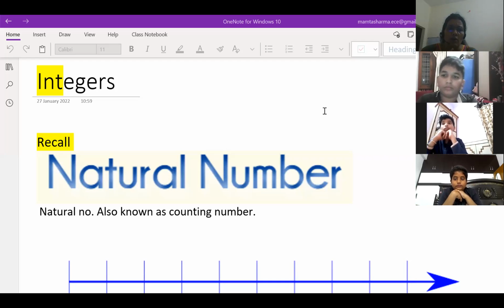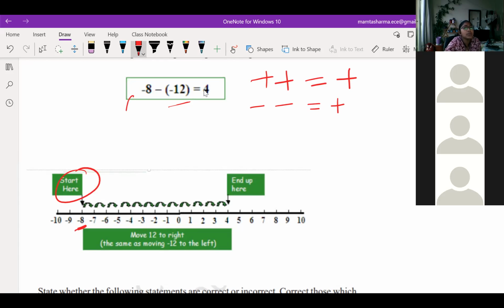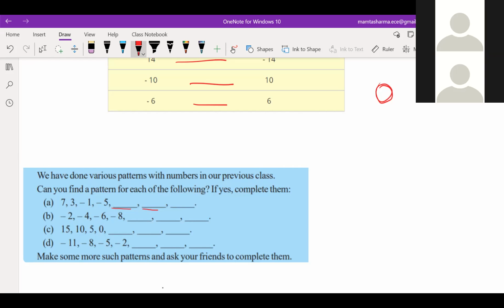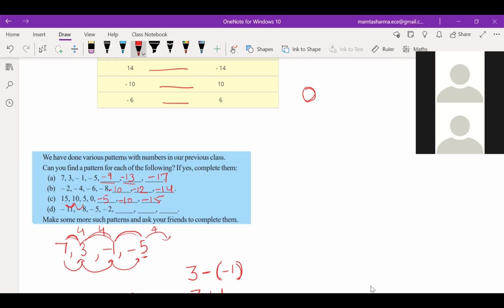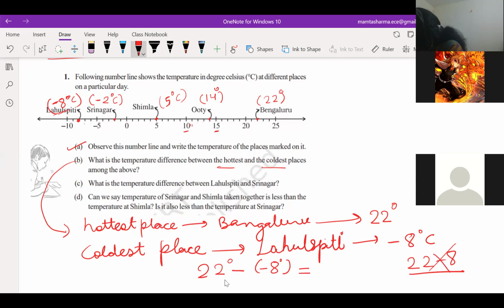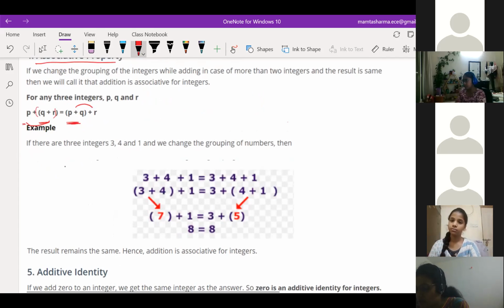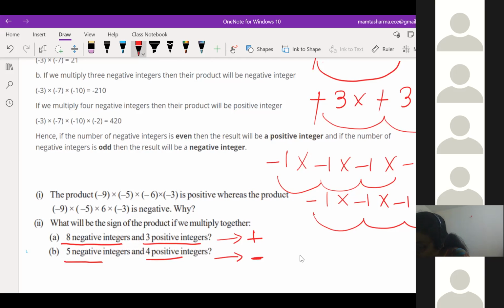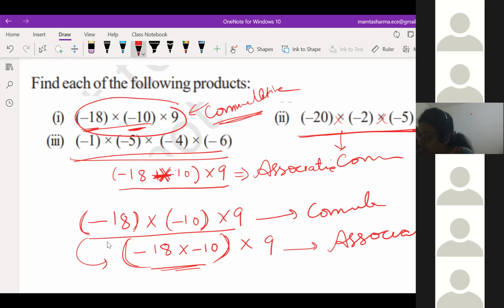Foundation class 7, Math , Integers, Chapter 1 Revision part1 date 1/2/22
✔️ Chapter: Integers
✔️ Topic Name: Integers - Introduction
Why study from Chanakya Tutorial?
Chanakya Tutorial is number 1 tutorial in  online as well as offline for grade 6 to 12 related to Foundation, IIT JEE and Medical stream.
you will get full live class room teaching free so that you can perform well in any and all exams you give in your academic career.

Faculty profile:  highly experienced faculties from various IITs, NITs
Courses available:
1) Foundation program : grade 6 to 10,
2) JEE & NEET program: Grade 11,12 & 12 passed out
3) Vedic math, Aptitude, Logical Reasoning, Social science, Abacus, Coding classes, Personality development, English speaking etc

Key highlights
1. We develop the learning culture among the students.
2.  Our teaching style is totally fun and joy oriented, where students are engaged efficiently.
3. extra classes and special care for academically weak students
4. Weekly test and performance analysis